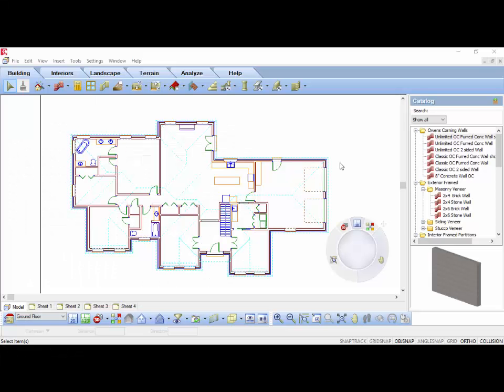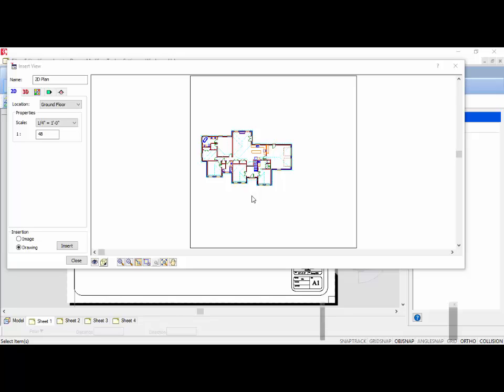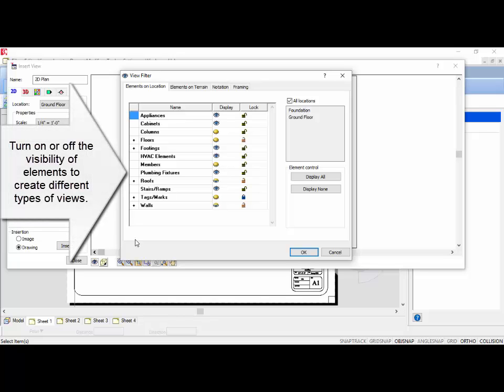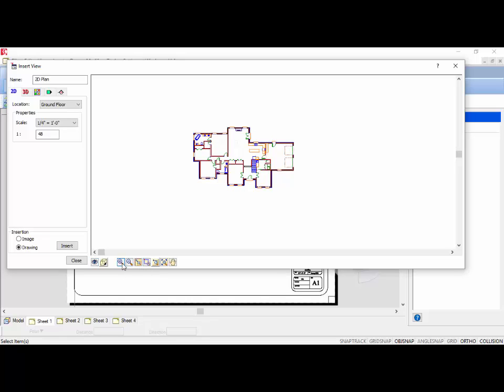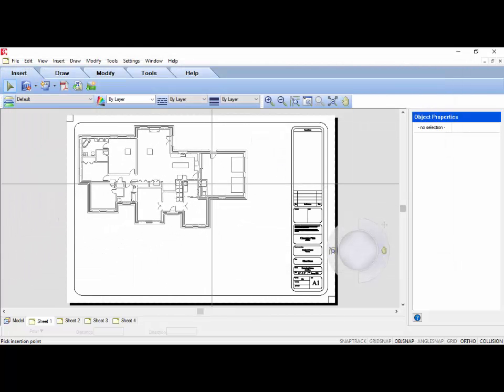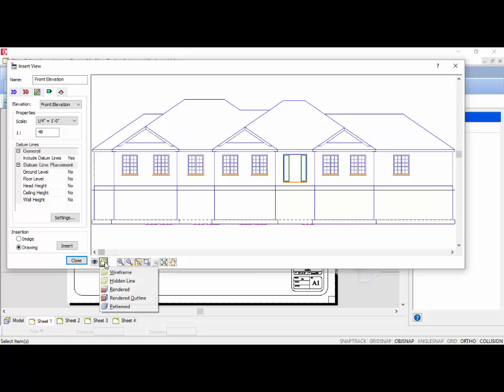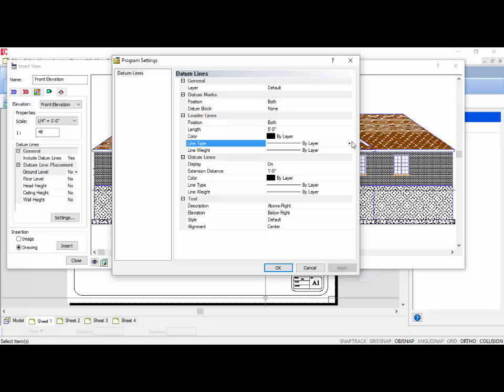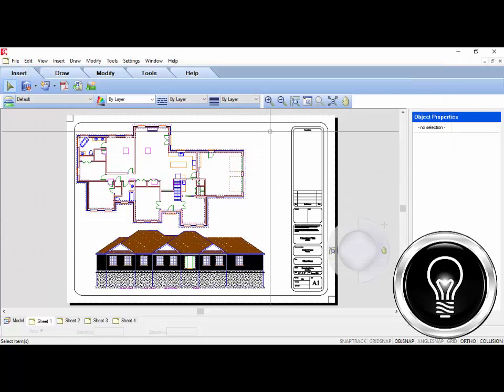Creating Working Drawing Views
Learn how to take your 3D model in to create working drawings for print purposes.